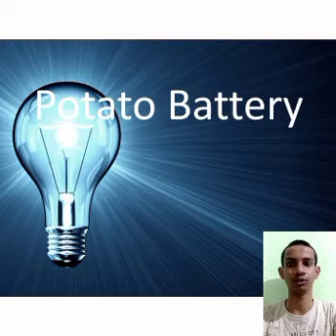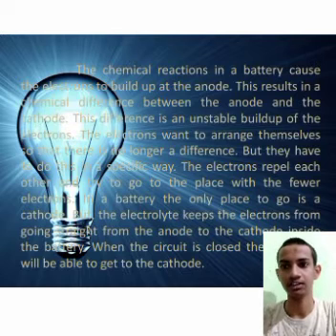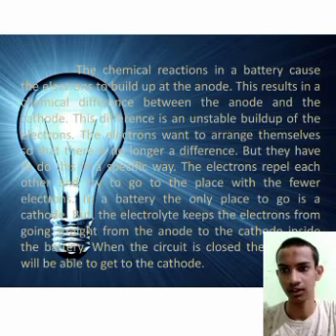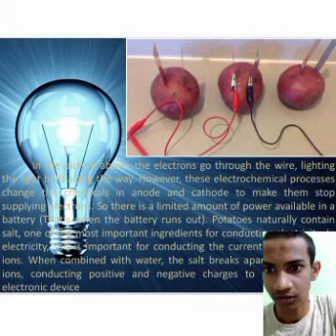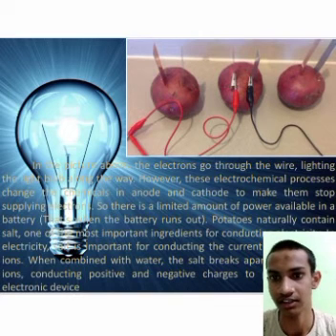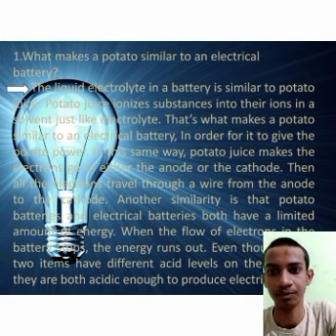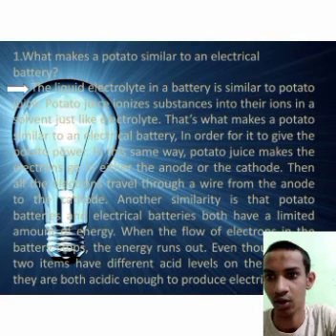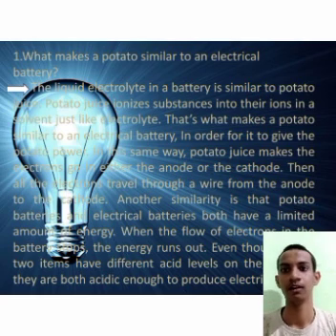4 ASP Potato battery